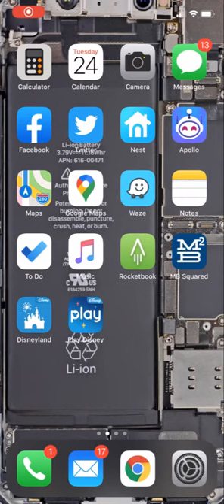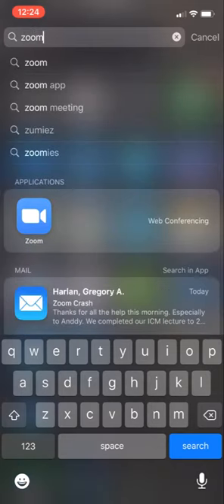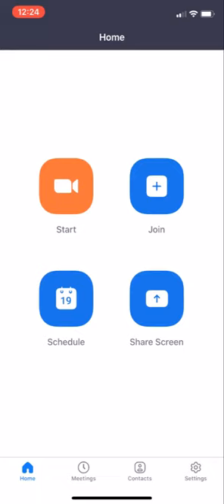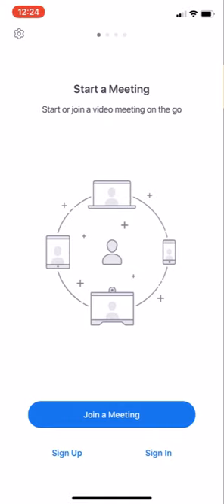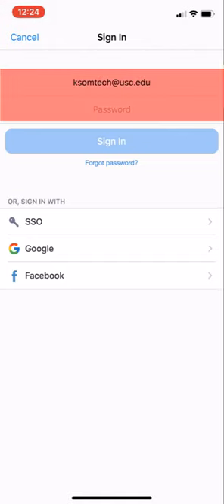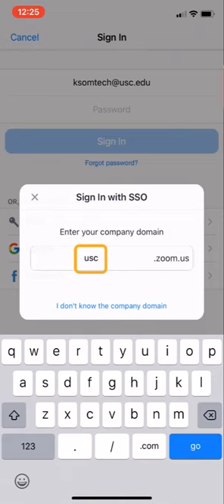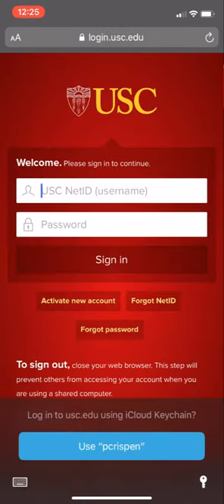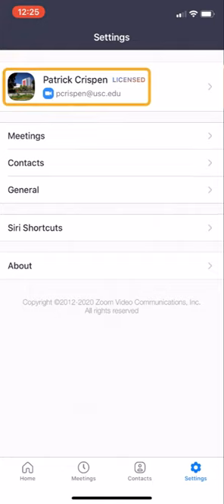Linking the Zoom iOS app with your USC account